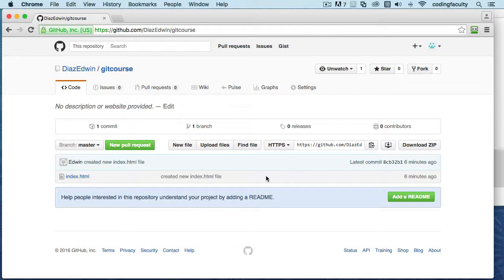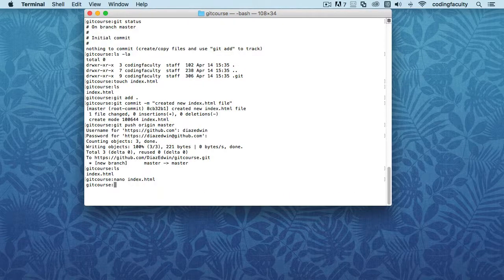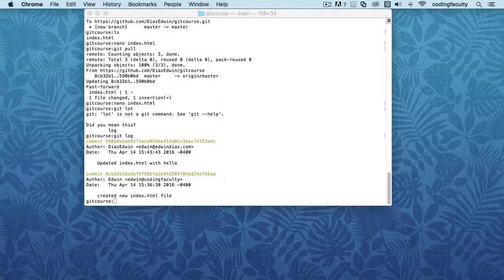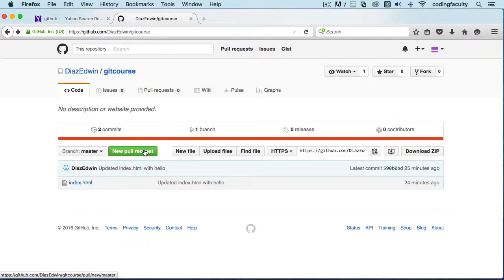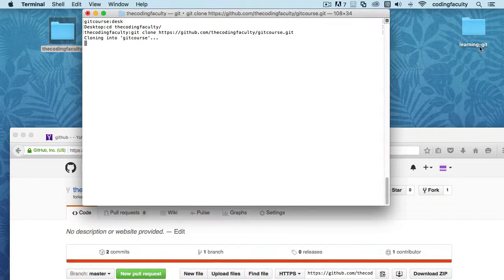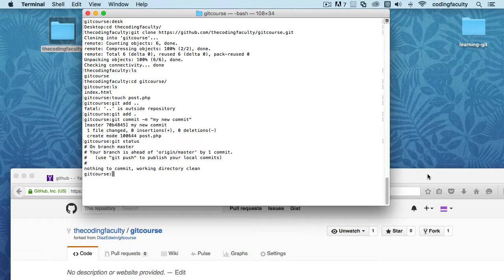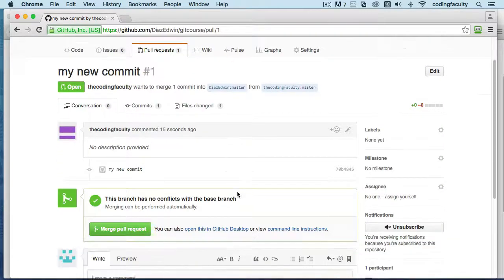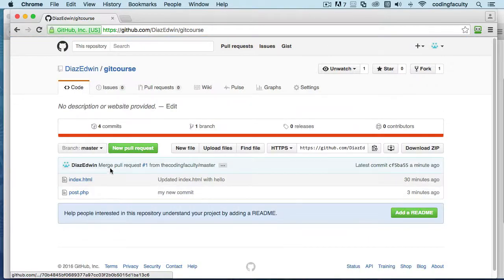pull request and pull changes part 8 || version control of application || laravel master